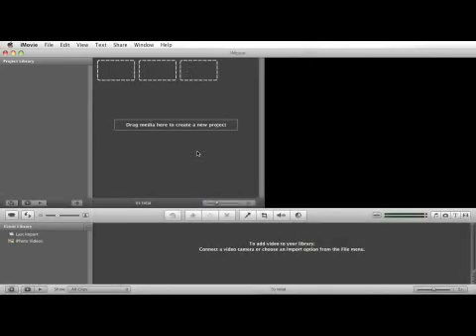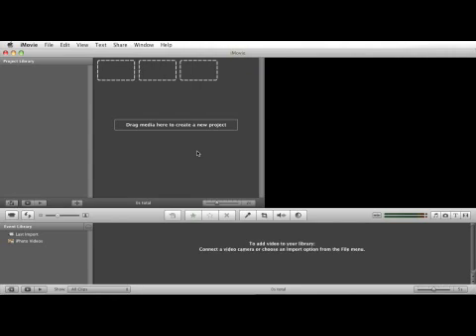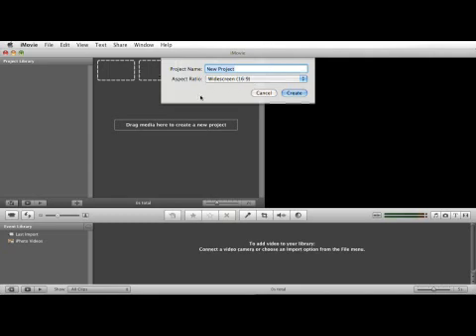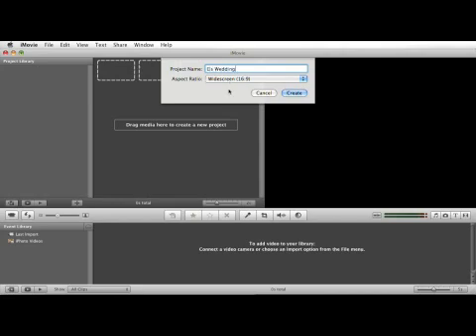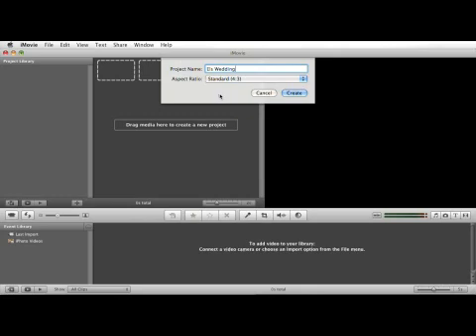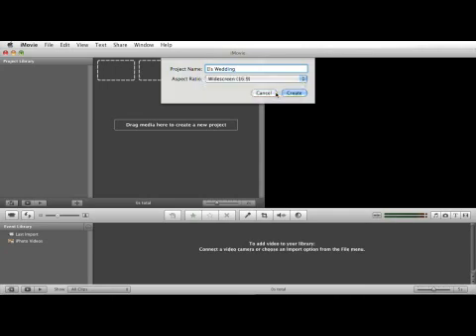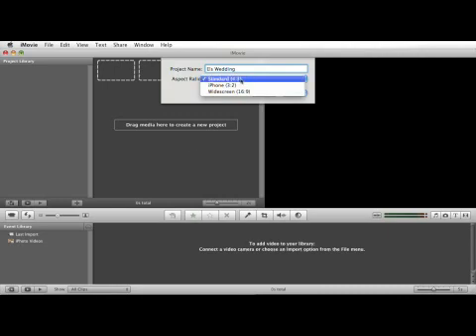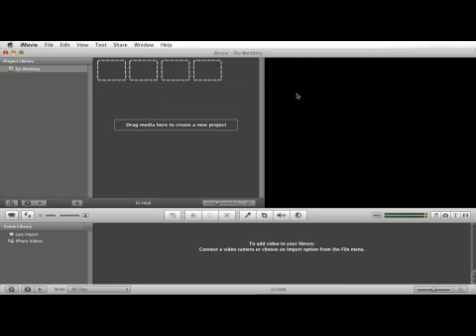iMovie Tutorial: Start a Project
iMovie Tutorial: Start a Project. Part of the series: iMovie Tutorials. Starting a project in Apple iMovie includes setting the video format, titling the project and setting an aspect ratio. Start up a project in iMovie in the File menu by clicking the New Project option with a digital video specialist in this free video on using Apple iMovie digital media.